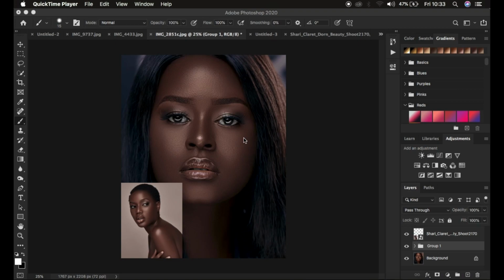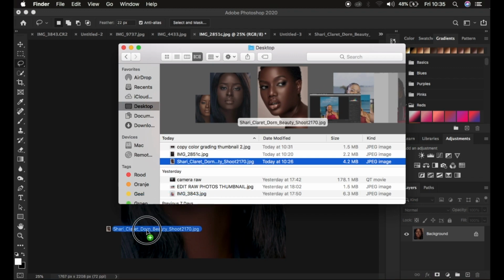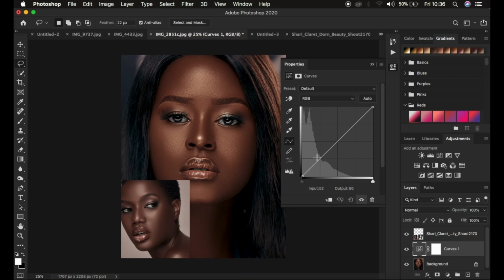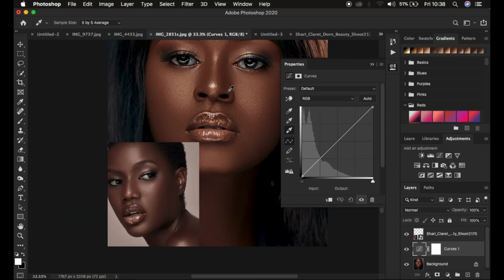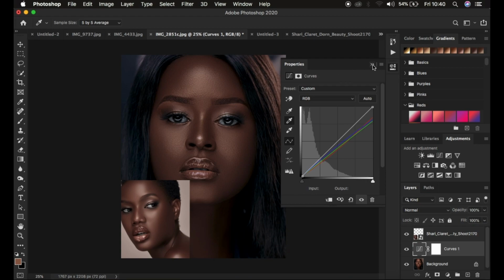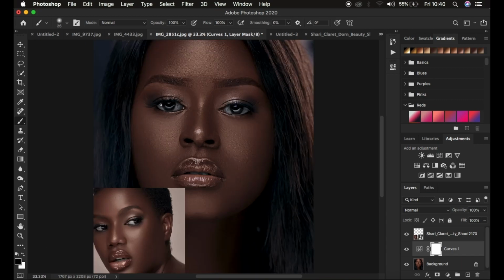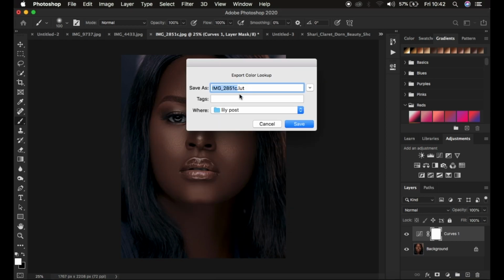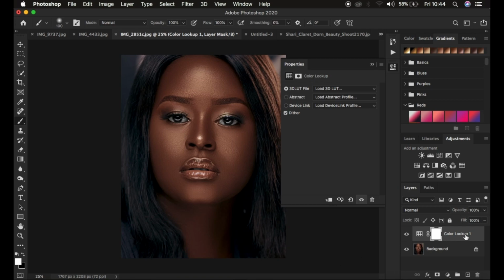Copy Color Grading from Any Photo in Photoshop | How to Color grade Skin tones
Have you ever looked at a photo or watched a movie and fell in love with the colors in that movie and wished to apply them to your photos or videos? well, this tutorial will help you steal or copy colorgrading from those movies or photos easily